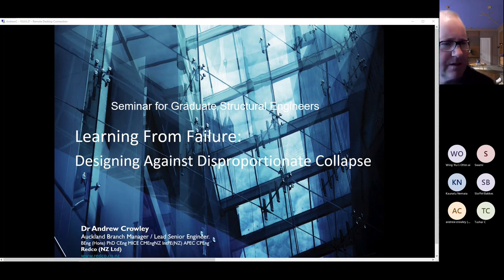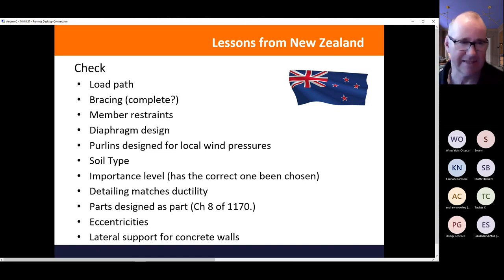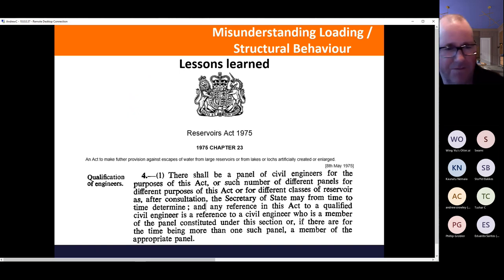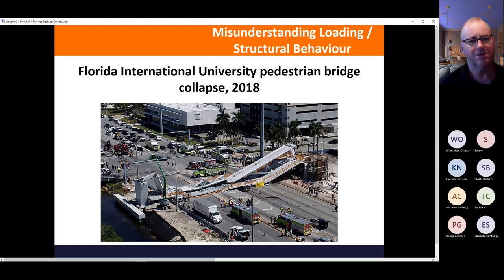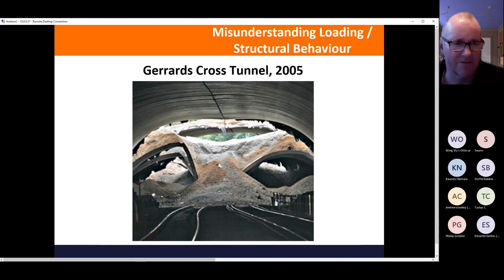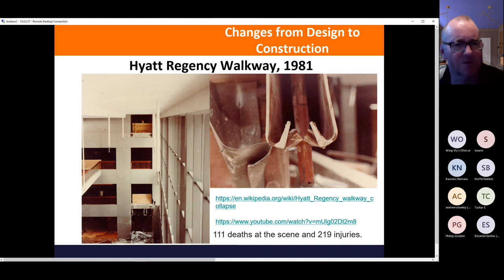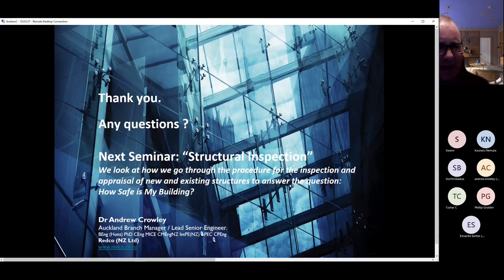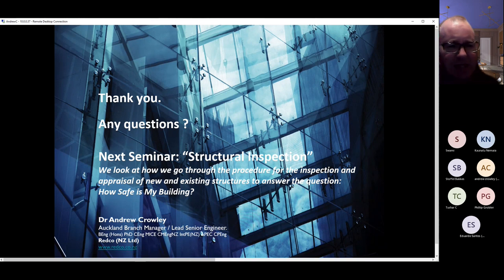CPD Seminar #3: Learning from Failure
3rd Seminar for Graduate Structural Engineers.
This time we look at some historical structural failures and lessons learned from them.
We then look at the requirements for designing against progressive / disproportionate collapse with reference to the UK & NZ Building Regulations and Eurocodes